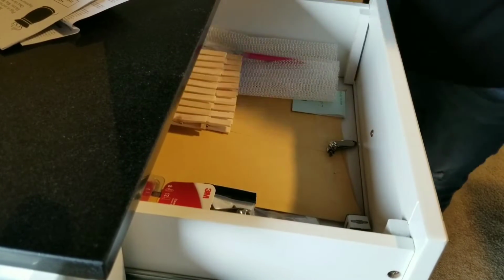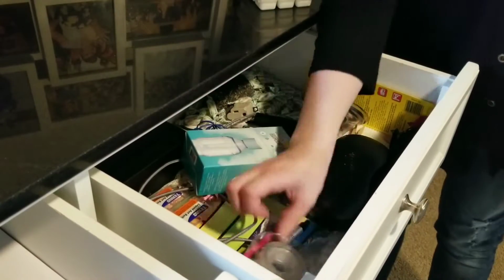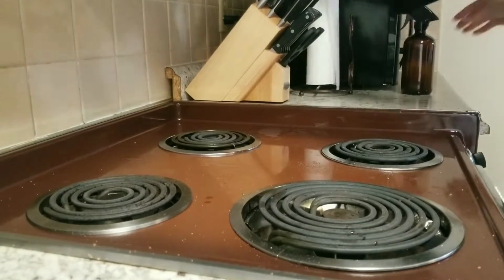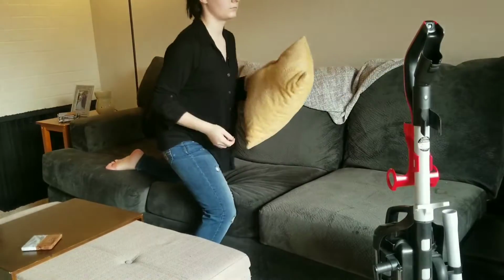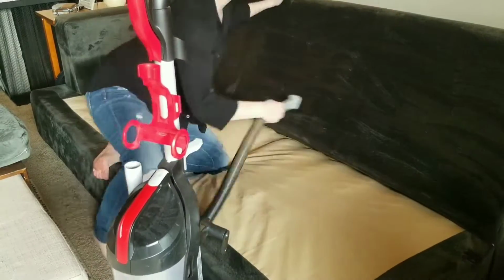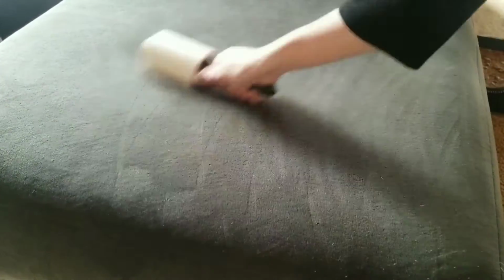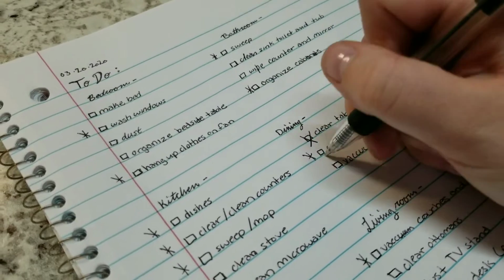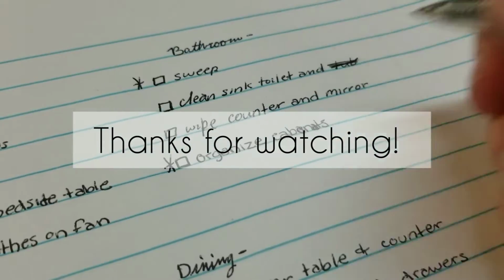SPRING CLEANING Motivation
Join me as I Spring Clean and prepare my house to be a total homebody! I touch briefly on my thoughts on Covid19 but it's not the center of the video. This is to motivate all of you watching to clean your house! During winter we are all cooped up with germs and all kinds of nasty. Lets clean and prepare to stay home for awhile, to do our part in preventing additional sickness from spreading.
This is the friend I mention who taught me how to degrease my stovetop👇🏻 Although this is not a collaboration, she too has a cleaning video going up that you should totally check out if you enjoy this one. I love her energy and her content.
A little about me: I am 21 years old, an Ohioan, and married since September 1st 2018. I'm a Christian who loves to read, write, and paint. I have PTSD and Generalized anxiety and am passionate on spreading mental health awareness and support.
Lets be friends!